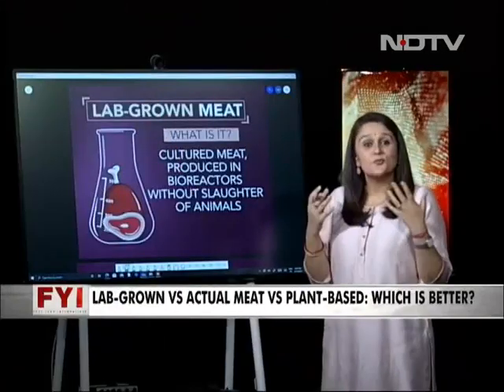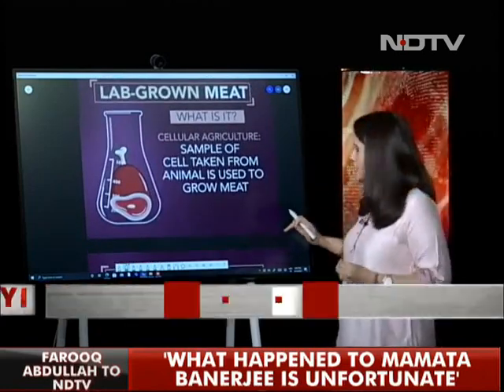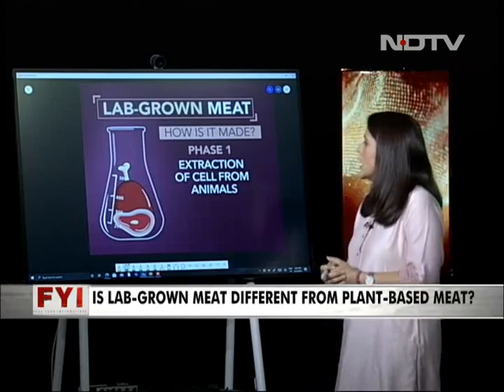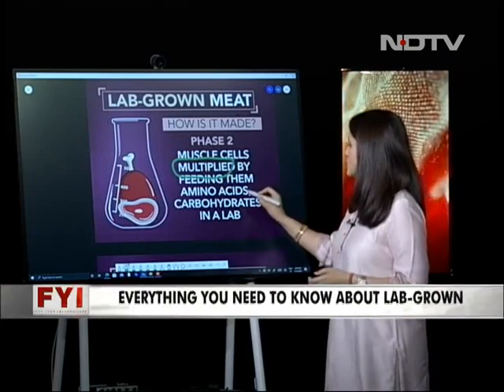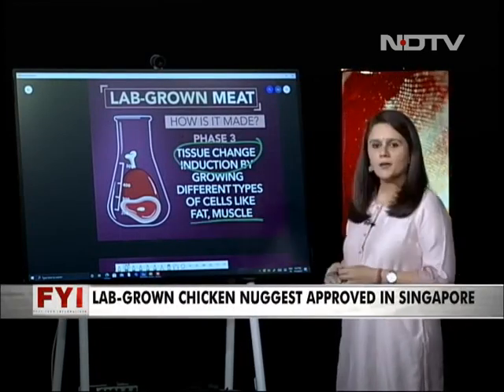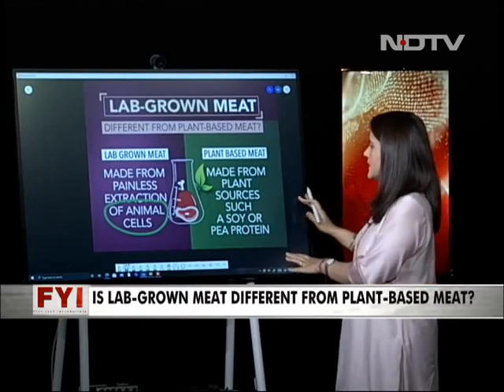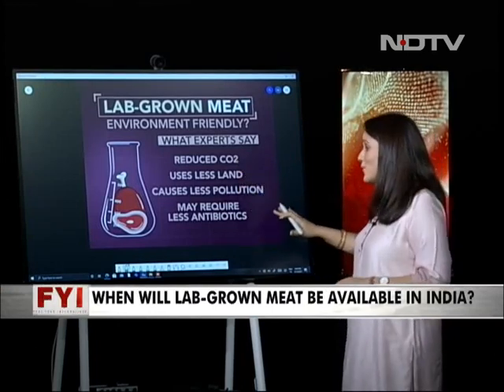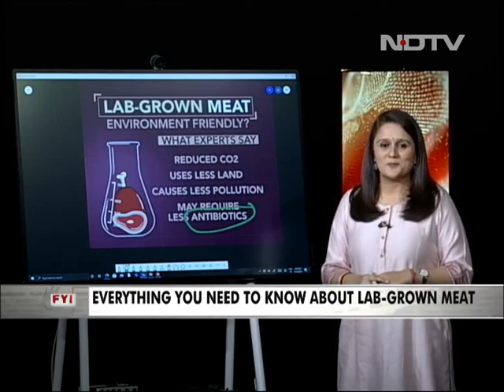Lab Grown Meat: Clean And Green Option? | FYI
Meat production, many experts say, is harmful for the planet. Globally, the demand for 'clean meat' is surging over consumer concerns about health, animal welfare and the environment. Is Lab grown 'meat' the new alternative?